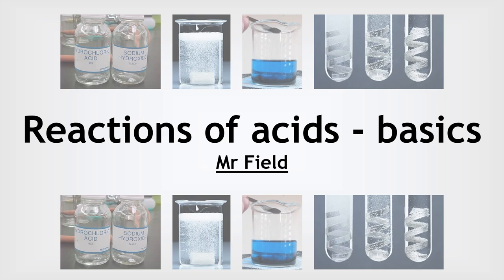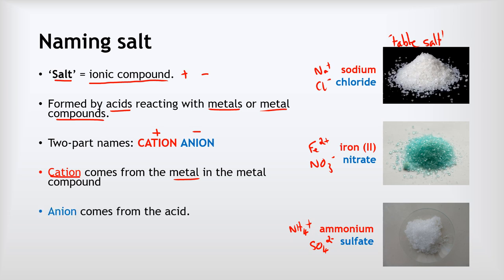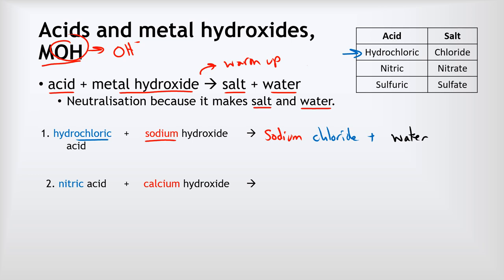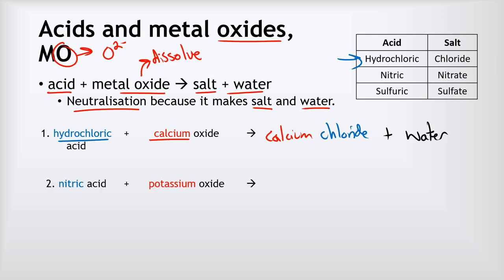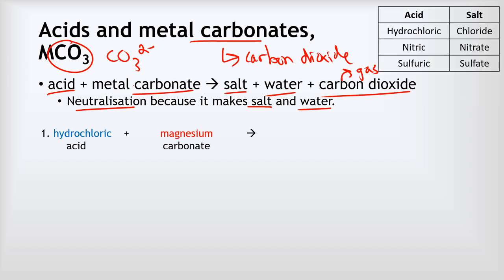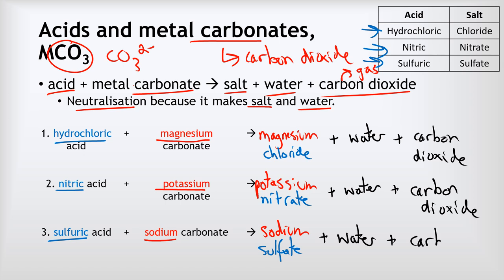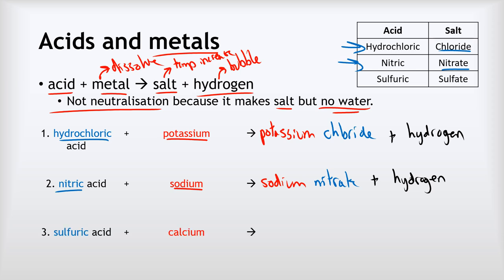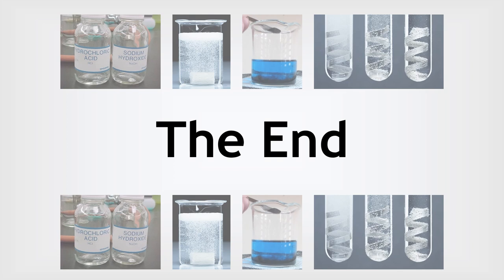GCSE Chemistry 22 - Reactions of acids - basics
This video covers:
 - Naming salts
 - Reactions of acids (word equations only)
 - Testing for gases